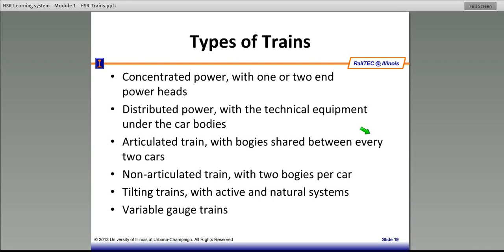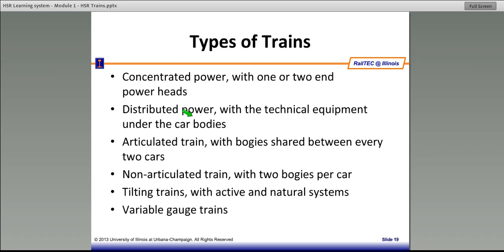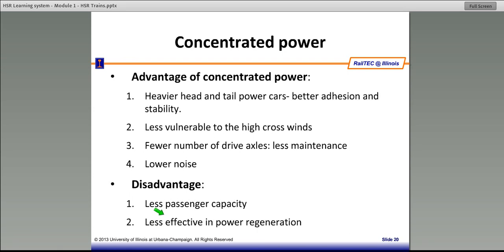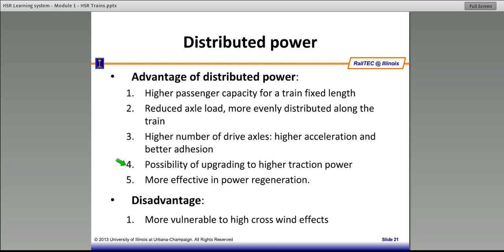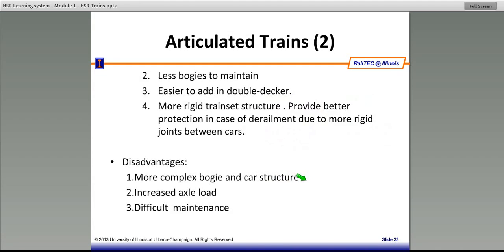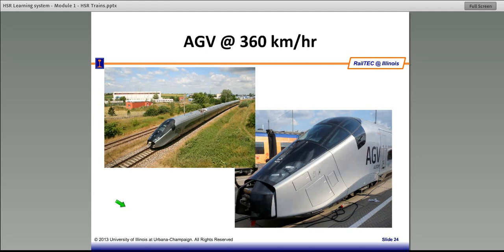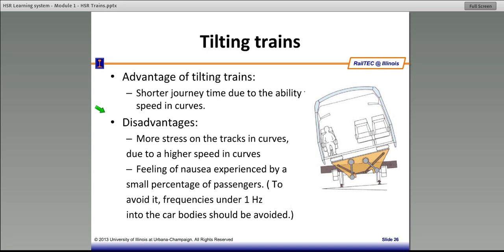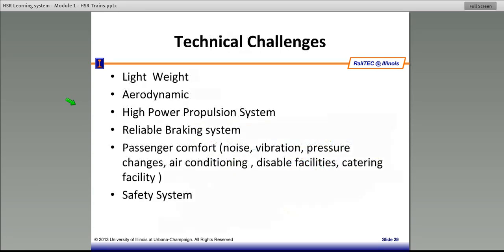Types of HS Trains